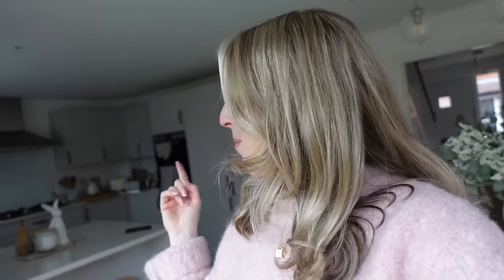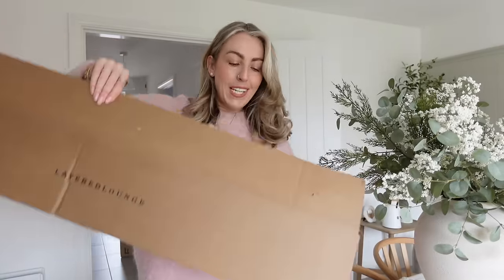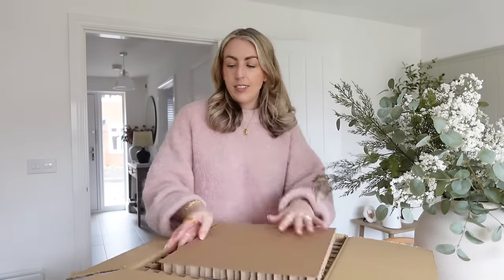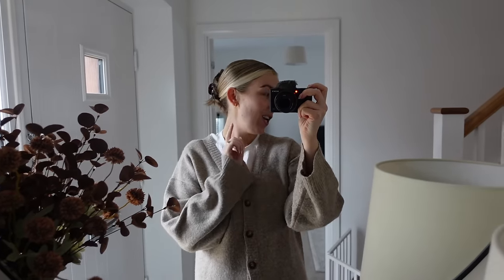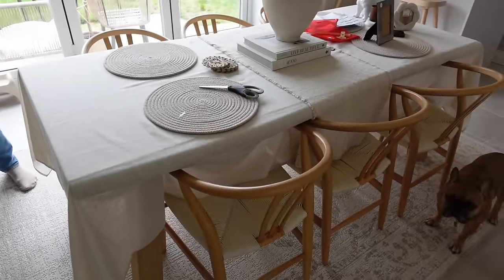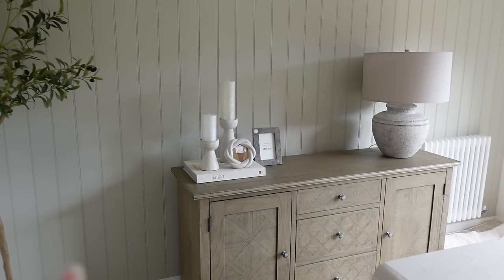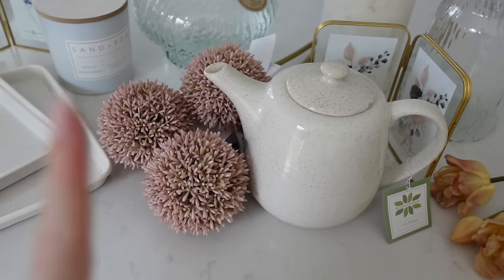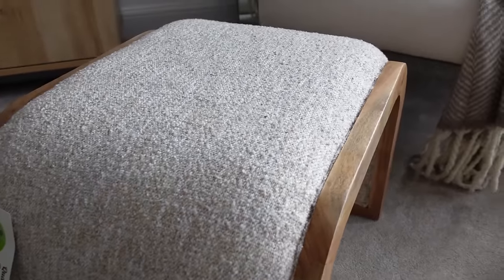SPRING HOME UPDATES & HOMEWARE HAUL| HOMESENSE, DUNELM & H&M HOME| Katie Peake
Getting our home ready for Spring! Thanks for coming back & watching my channel & links are down below :)

Table lamp (10% when you sign up to Olivia's newsletter)
Pillar candles
Candle holders
Wooden knot ornament
Small lamp
Wooden pear
Large bunny ornament
Chopping board
Call it home decor book

H&M HOME HAUL:
Glass dome with wooden tray
Cream vase
Neutral tapered candles
Bunny ornament
Marble picture frame
Gold picture frames
WHAT I AM WEARING:
Pink jumper (sold out linked similar)
Pearl earrings
Beige cardigan (sold out linked similar)
Trench coat (old linked similar)
Cream jumper
Turn up jeans
Birkenstock Bostons